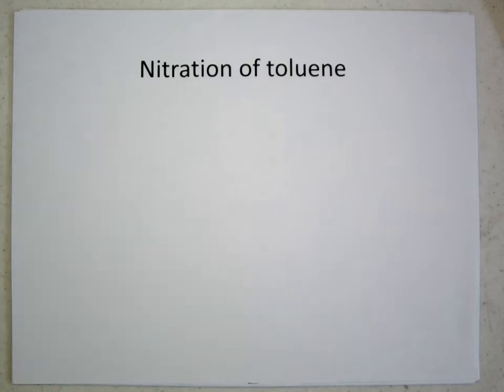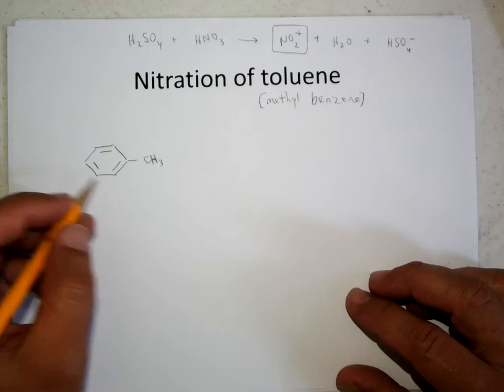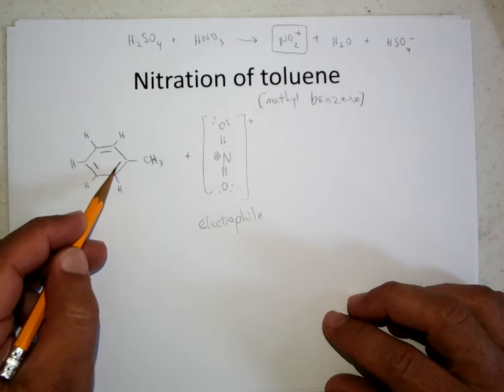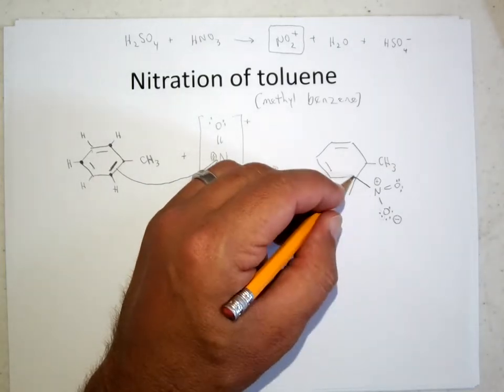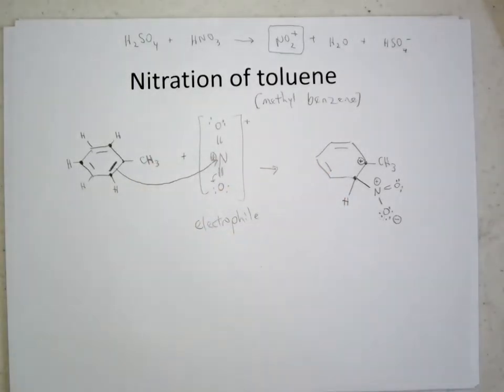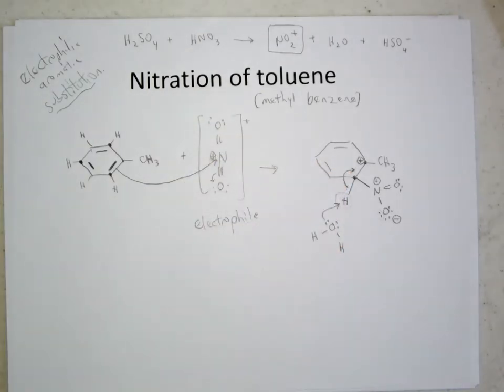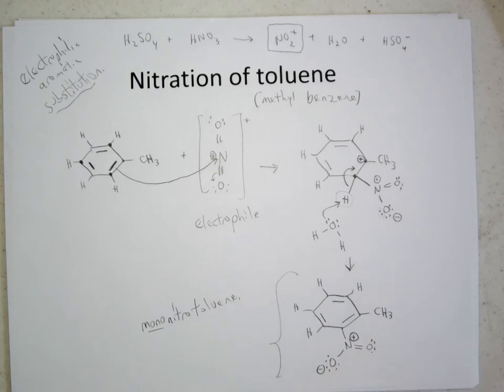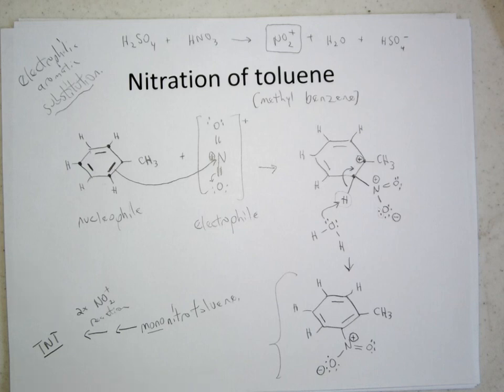Nitration of toluene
This video shows how the powerful electrophile, NO2+, can react with toluene to give the ortho nitro toluene molecule.  It is a must-see video for fans of electrophilic aromatic substitution.